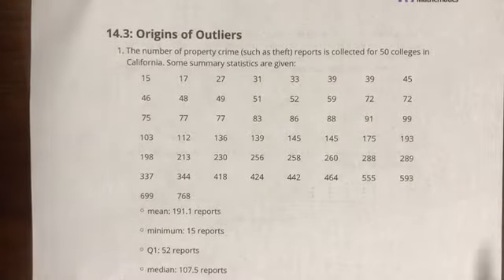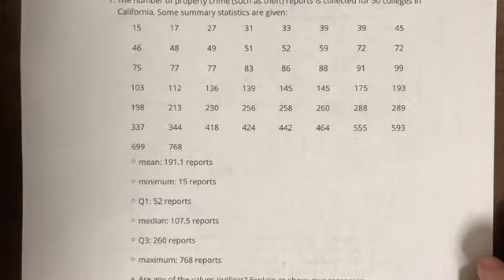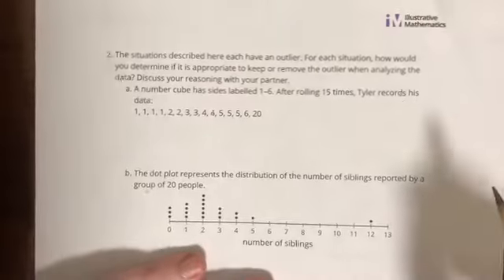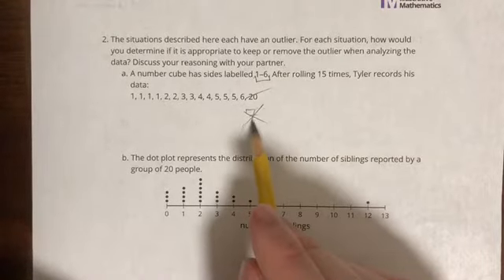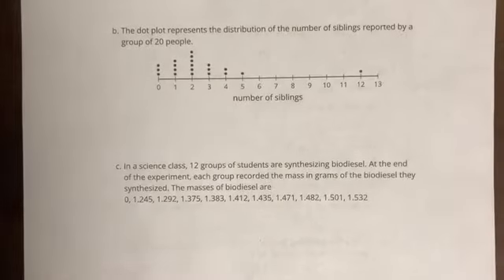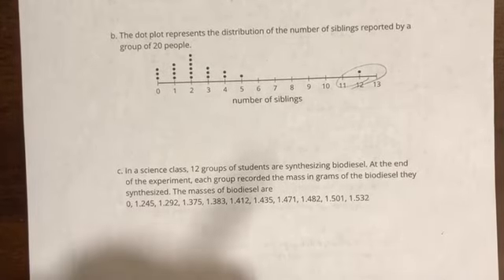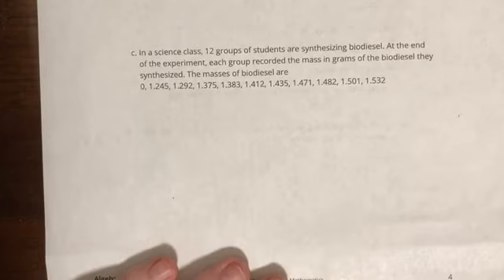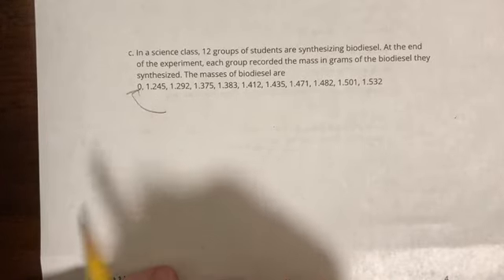14.3 - Origins of Outliers